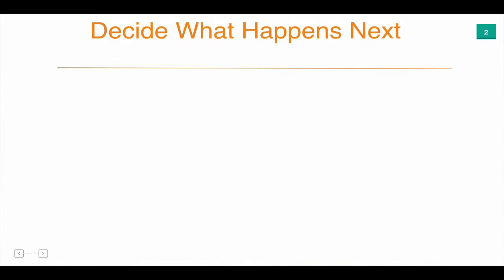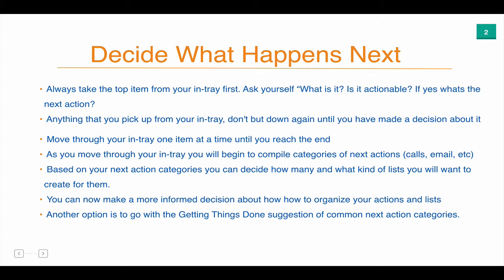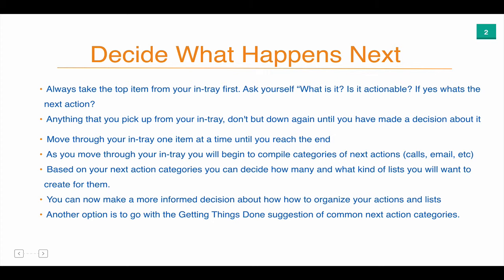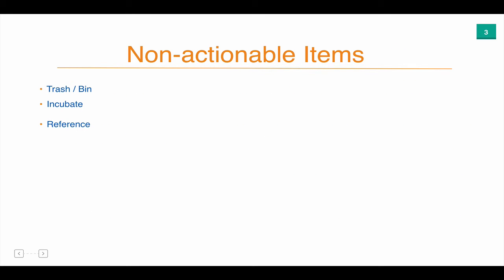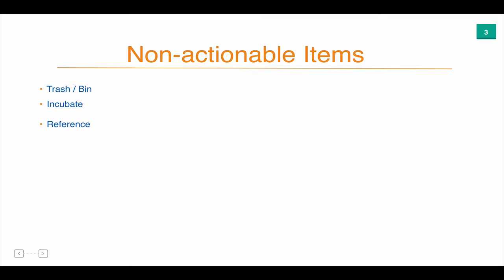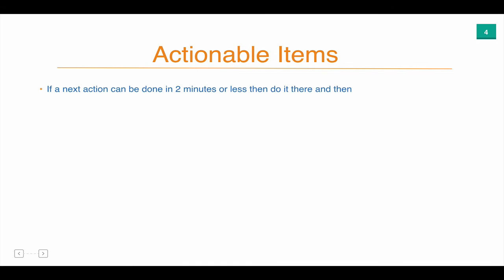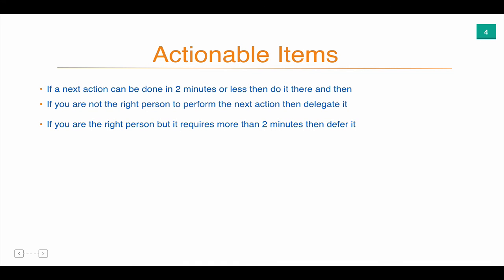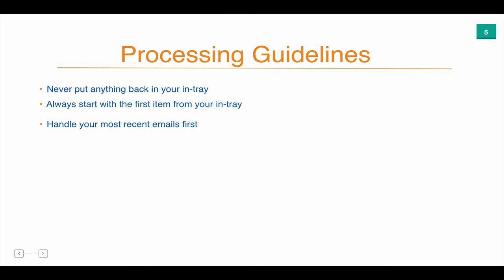Step 8: Create a Getting Things Done System: Reviewing your in-tray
Explore the full course on Udemy (special discount included in the link)